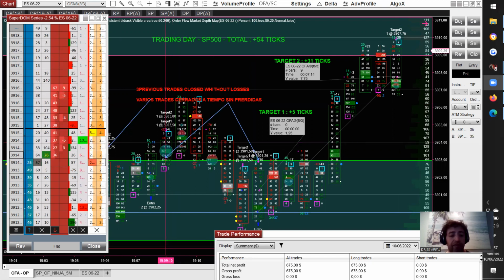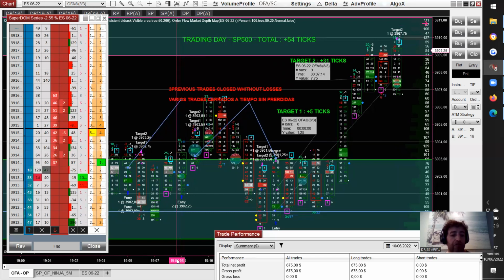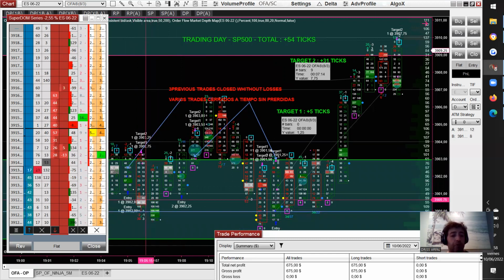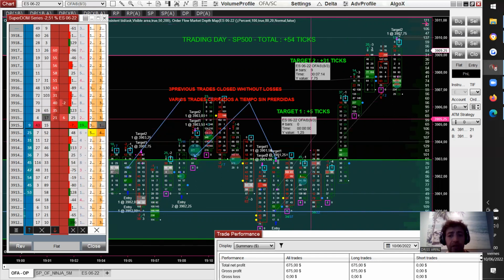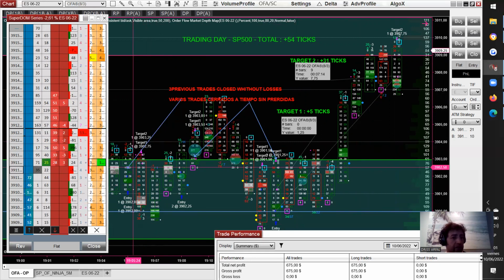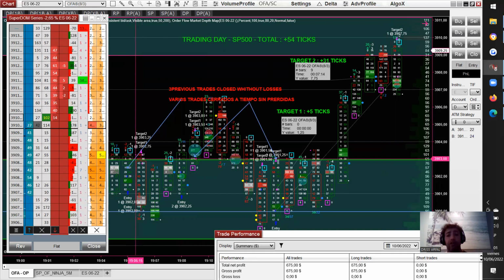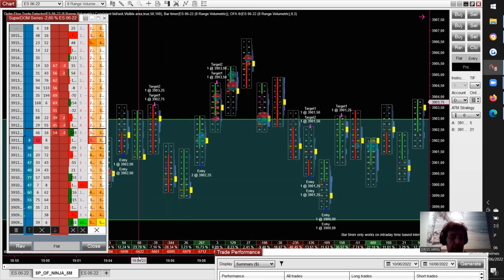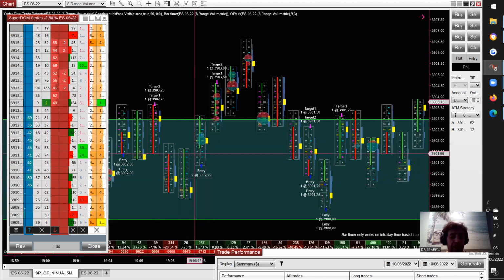ORDER FLOW TRADING LIVE ENGLISH FOOT PRINT TRADING RESULTS 54 ticks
ORDER FLOW TRADING LIVE ENGLISH FOOT PRINT TRADING RESULTS. Several Insignts, context and decision making during several contrarian trades. The importance of exiting trades.